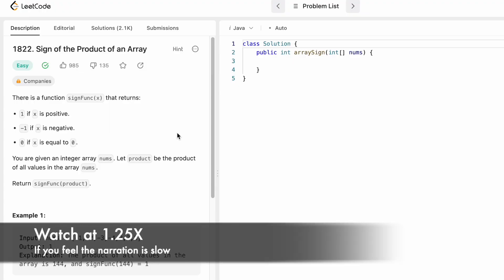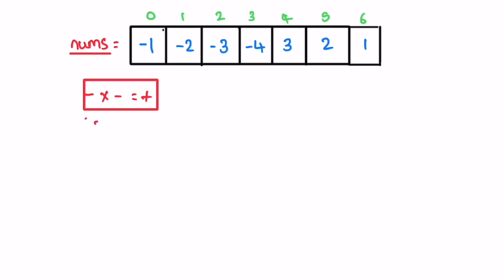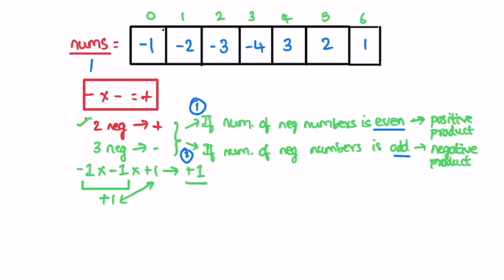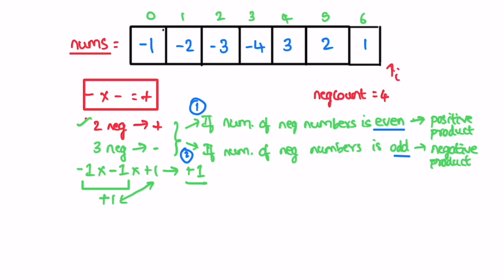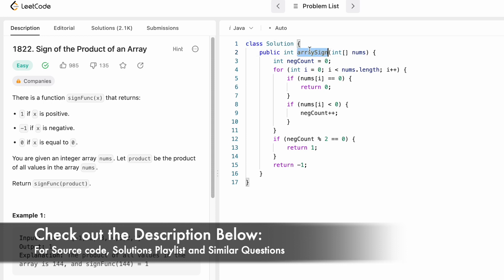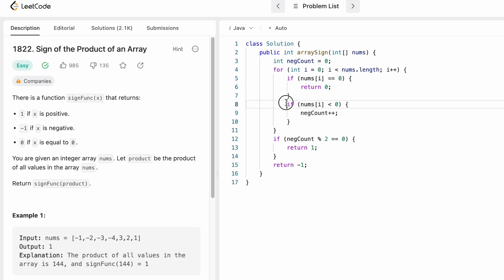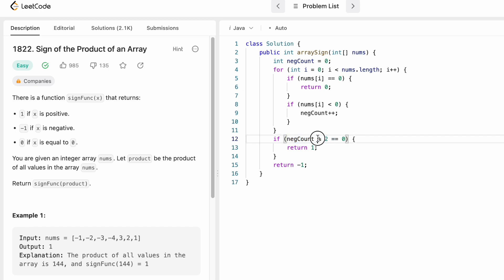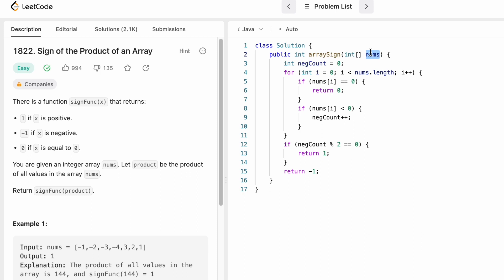Leetcode | 1822. Sign of the Product of an Array | Easy | Java Solution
This video has the Problem Statement, Solution Walk-through and Code for the Leetcode Question 1822. Sign of the Product of an Array, with a Time Complexity of O(n) and Space Complexity of O(1).

Time Stamps ⏱️:
0:00 - Problem Statement
0:37 - Solving the Problem
3:26 - Code [Java]
5:39 - Time & Space Complexity

1822. Sign of the Product of an Array
Leetcode Sign of the Product of an Array
Sign of the Product of an Array
Sign of the Product of an Array Leetcode Solution
Sign of the Product of an Array Java Solution
Leetcode 1822
Sign of the Product of an Array Developer Docs